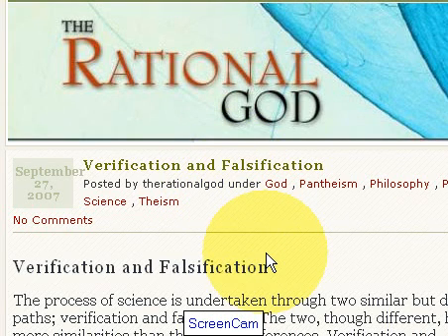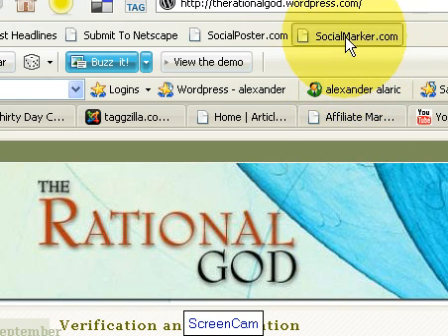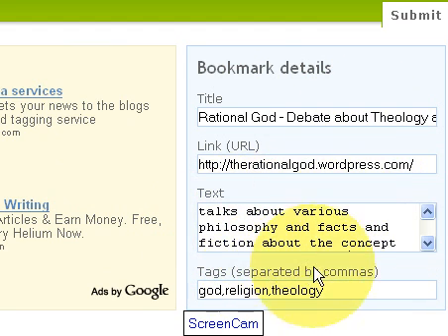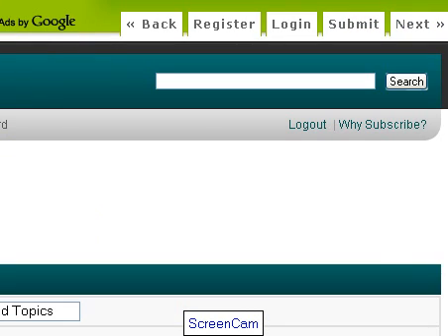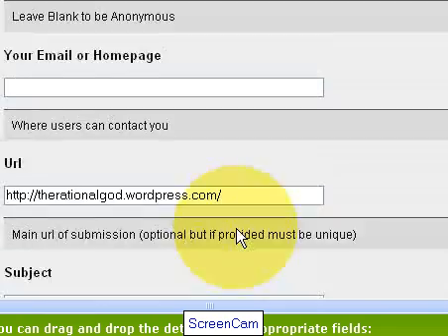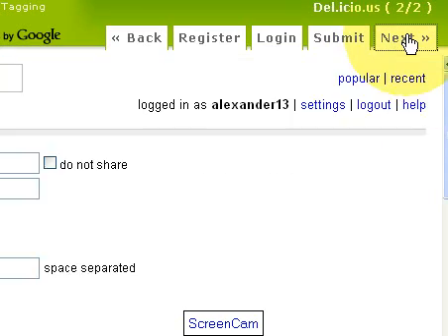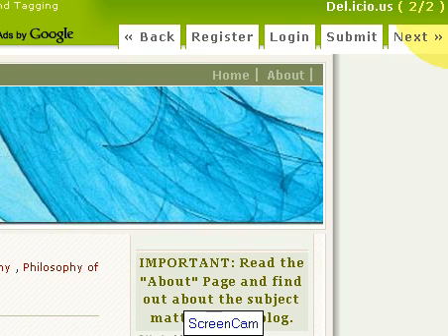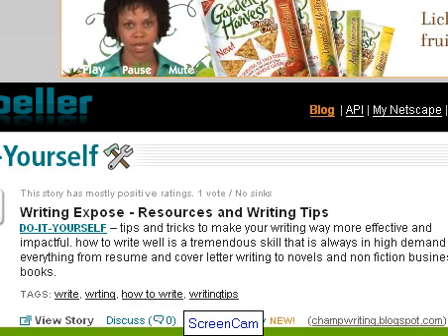Social Marker How to Use - Part 2 of 2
How to use the new functionality of Social Marker and how it improves upon and speeds the process over SocialPoster

I take you through submitting 2 different website examples here so you can follow right along.